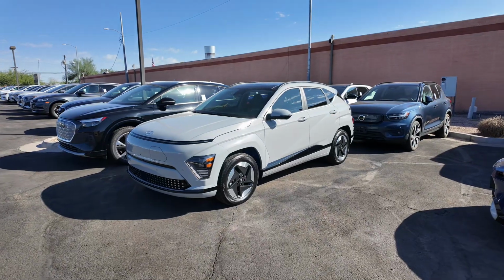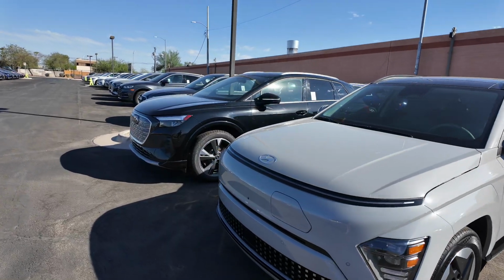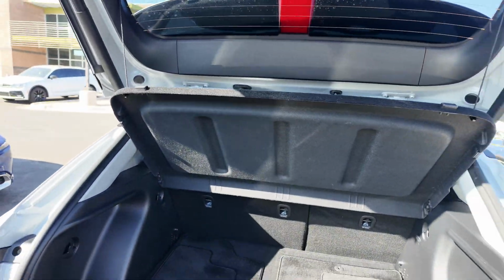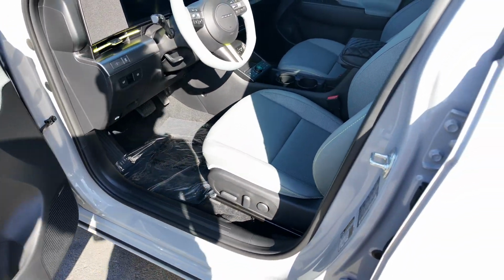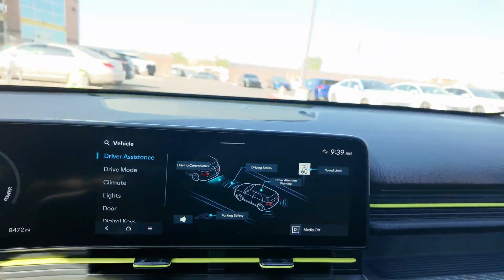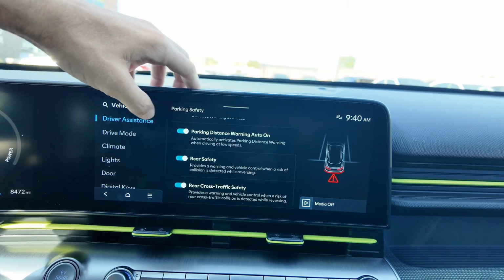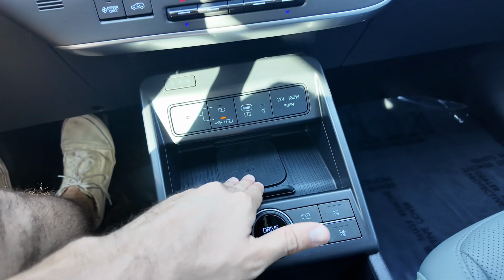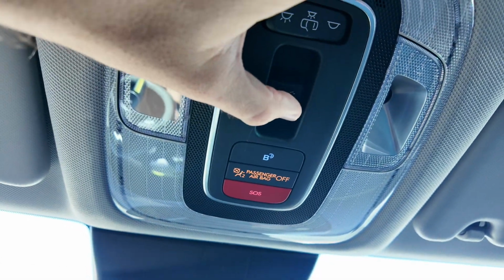2024 Hyundai Kona Electric Limited